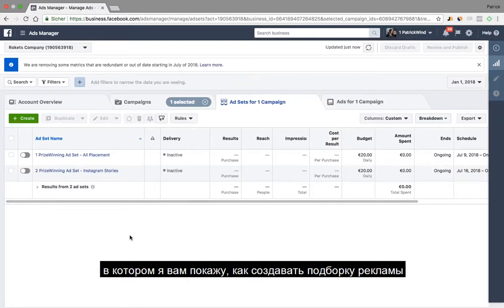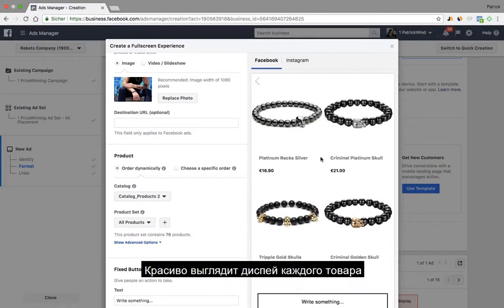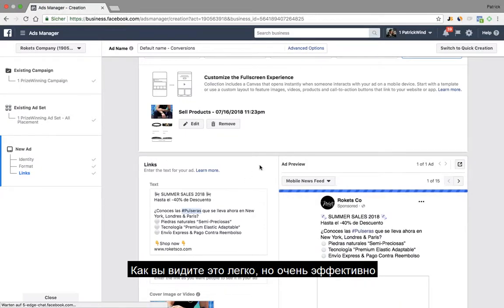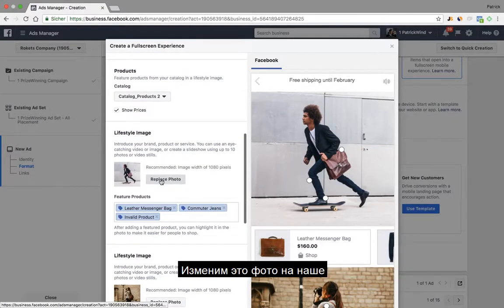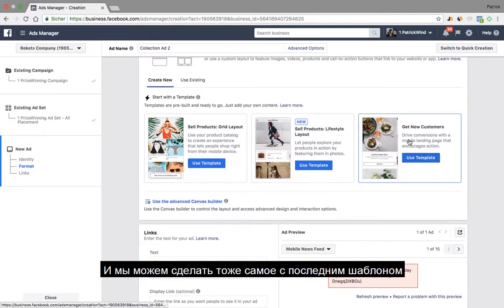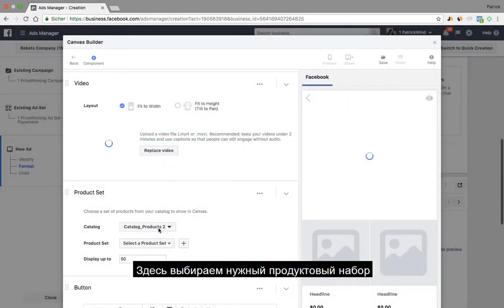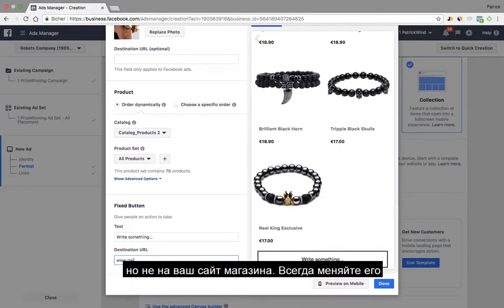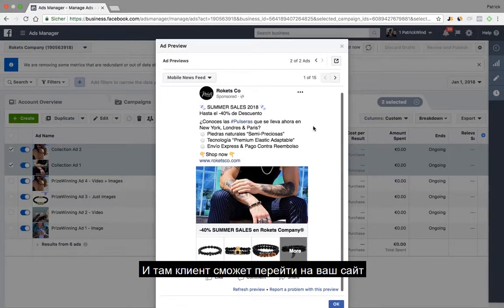Create Collection Ads